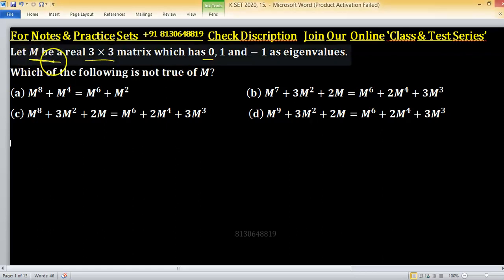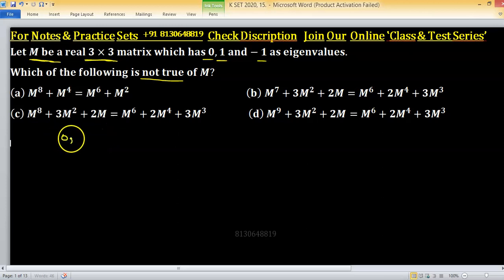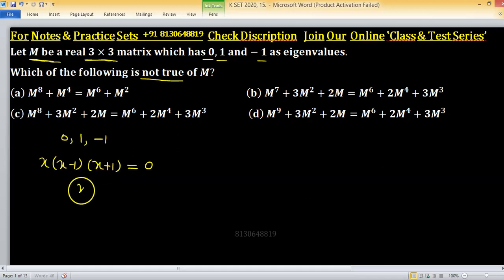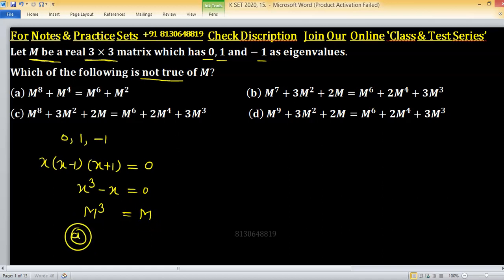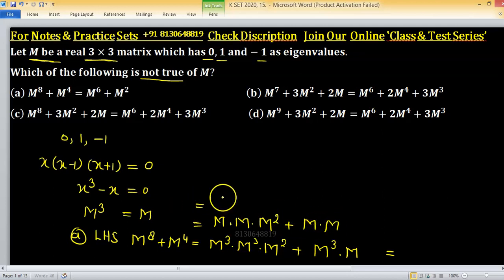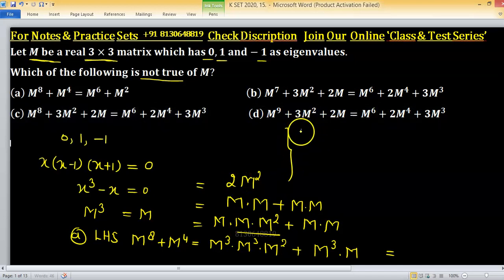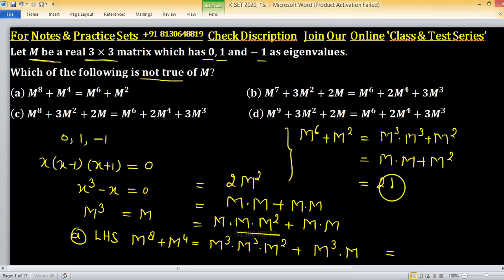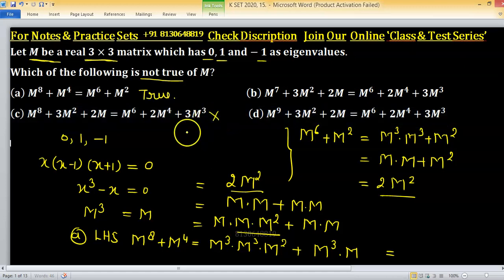karnataka set maths question paper solution 2020